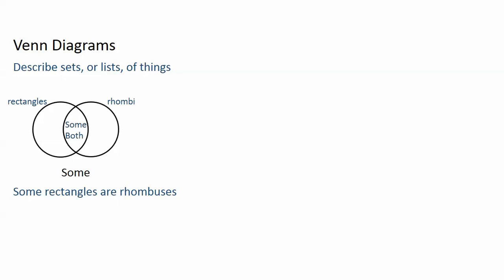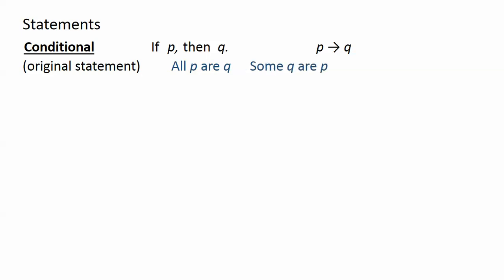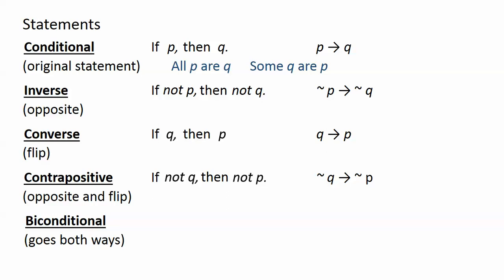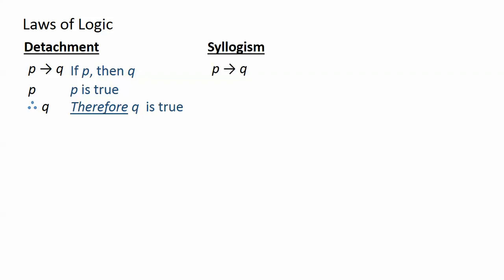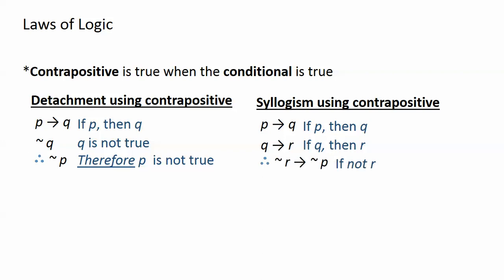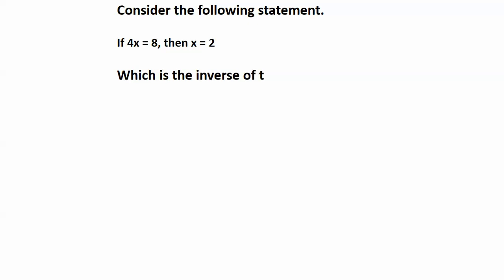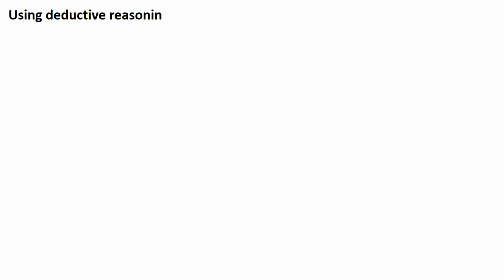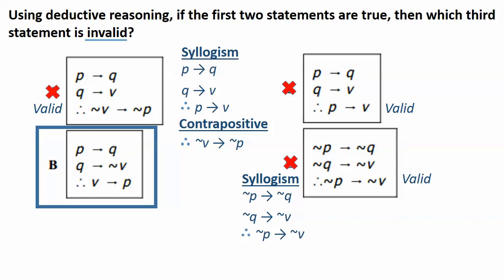SOL Remediation - Week 12 - Logic